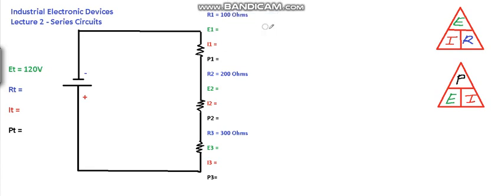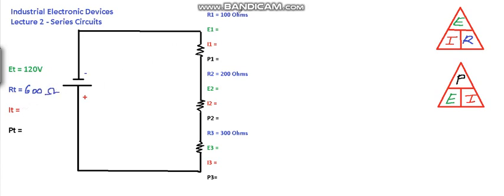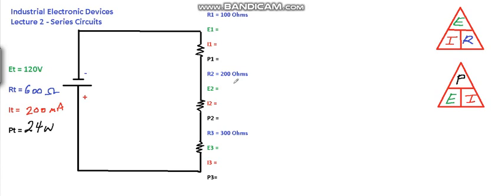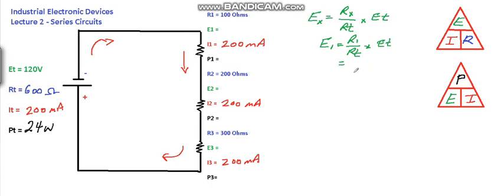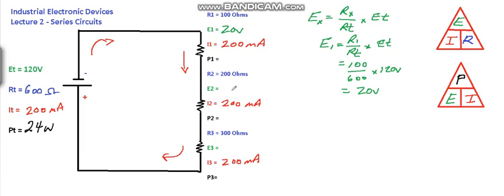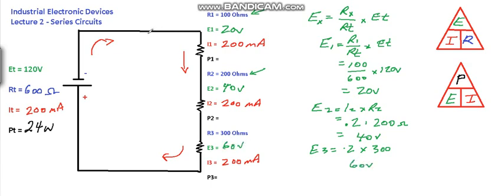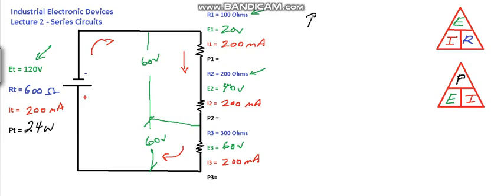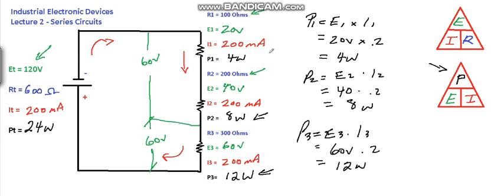Lecture 2 Series Circuits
How to solve series circuits.  Get a basic understanding of solving for values such as current, voltage and power